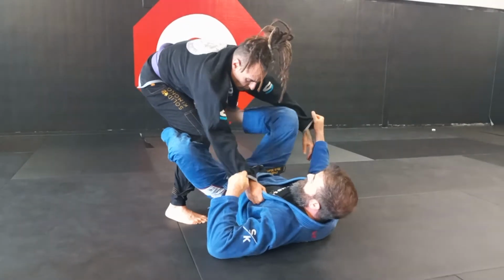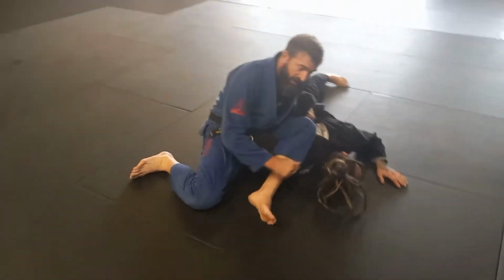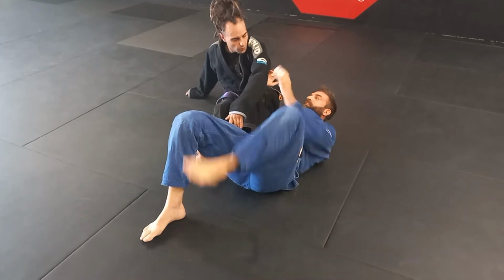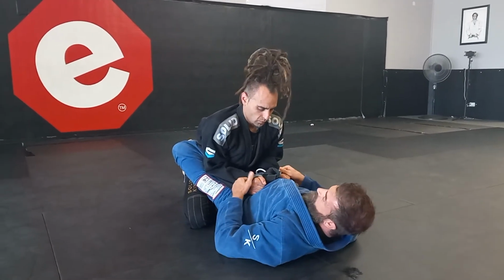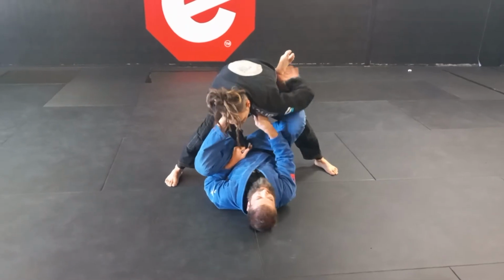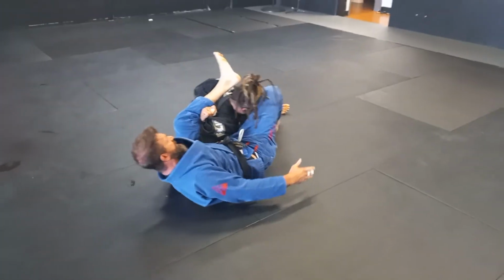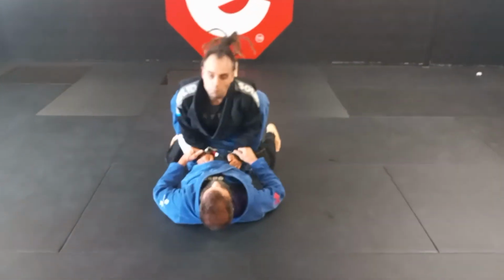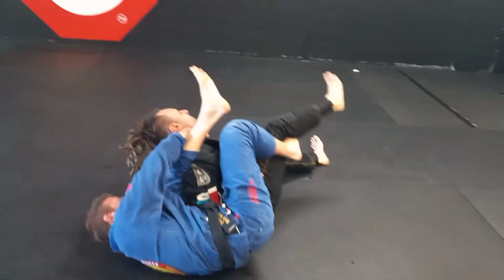ETC Littleton Adult BJJ Advanced Unit 18 Omoplata with Roll Through Counter to Clark Gracie Choke